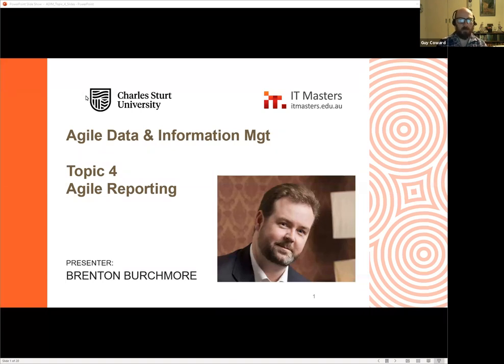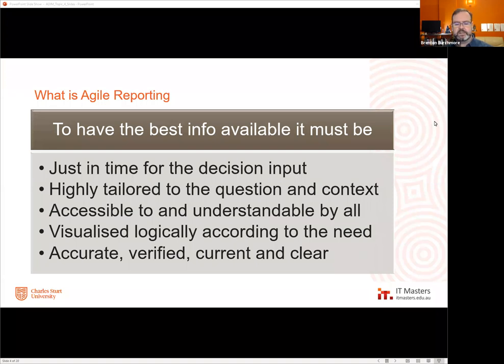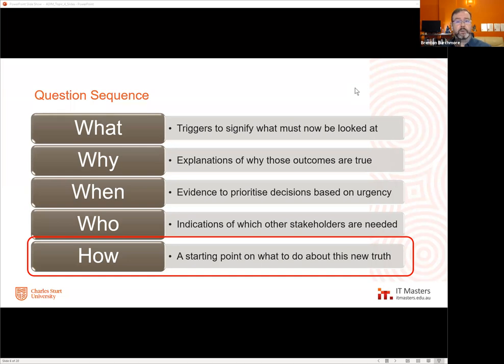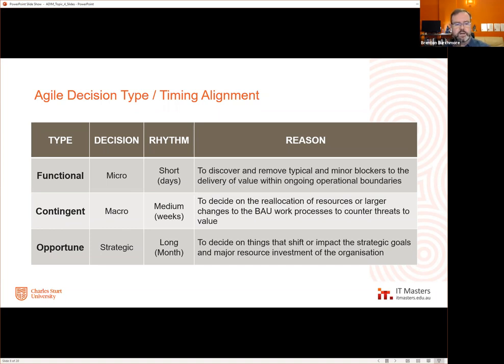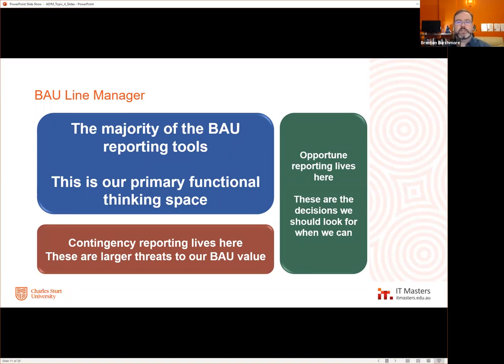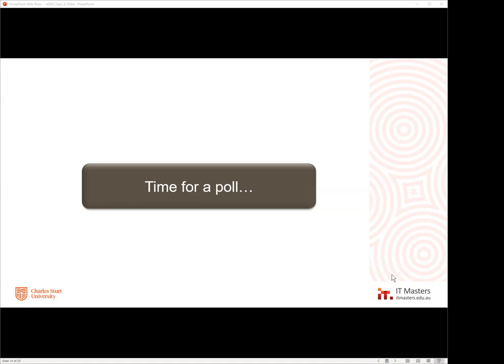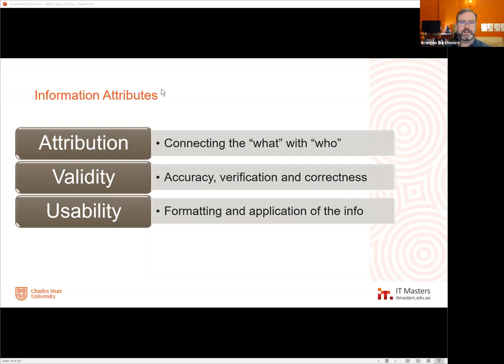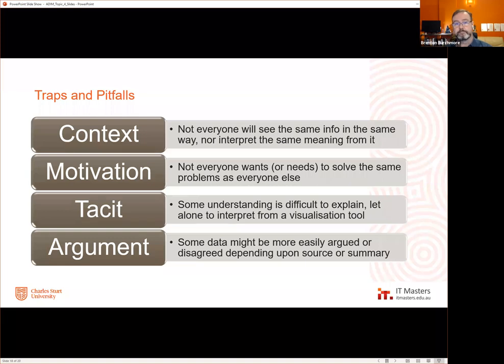Free Short Course: Agile Data & Information Management - Module 4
This course will explore the stepping stones between how humans make agile decisions, how we interpret information through visualisation, and how information management systems can work to support it all. Whether you are a collector, caretaker, or consumer of business information – this course will have something for you.

Join us over 4 modules to learn about:
Decision psychology
Agile management and decisions
Data visualisation
Information retrieval and agile reporting

0:00 Welcome
3:53 Short Course Syllabus
5:34 Contents Today
6:53 What is Agile Reporting
9:20 Dashboard Must Show You
11:19 Question Sequence
15:58 The "What" Question Types
19:23 Agile Decision Type/Timing Alignment
24:37 Thinking Space
28:12 Dashboard UX
32:26 BAU Line Manager
36:03 Strategic Manager
37:38 Functional Expert
40:19 Poll
47:59 Information Attributes
51:56 Dashboard Tips
57:02 Traps and Pitfalls
59:09 In Closing
1:01:04 Additional IT Masters Resources
1:02:20 Q&A
1:22:48 Exam